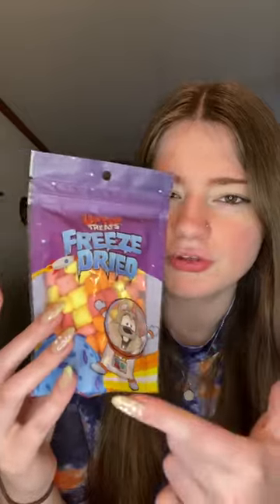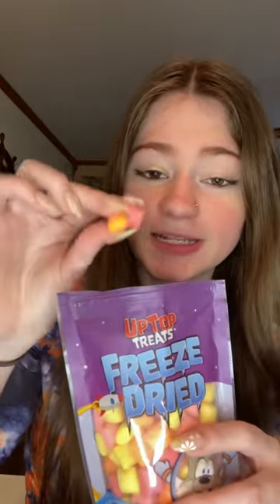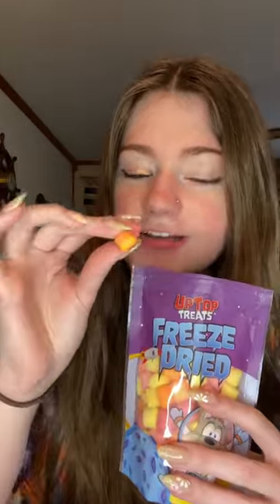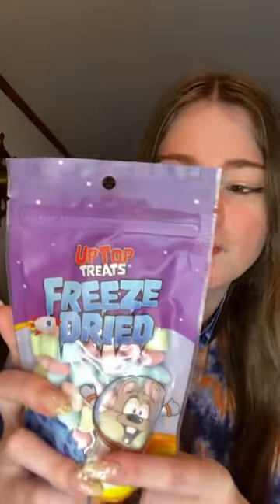UGC Review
// REPOST from @taystanford on TikTok //

Another round of delicious freeze dried candy!!! 🍬🍬🍬